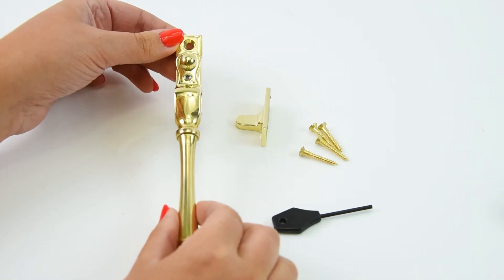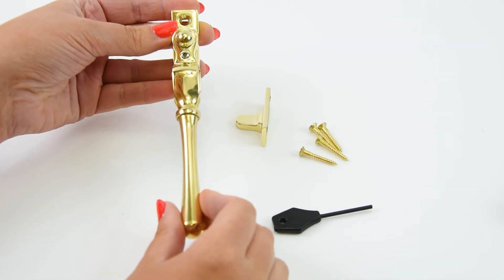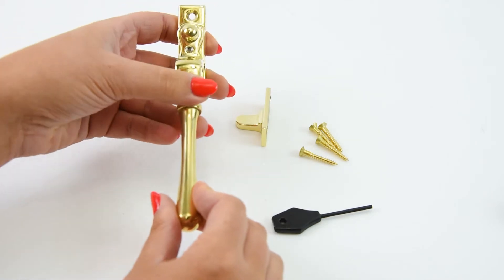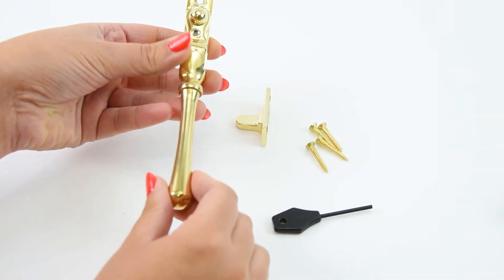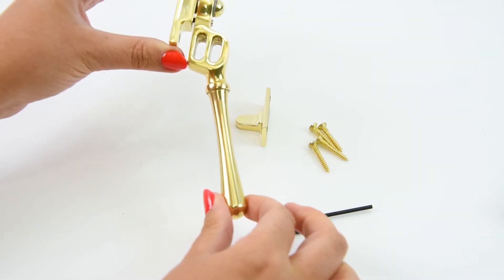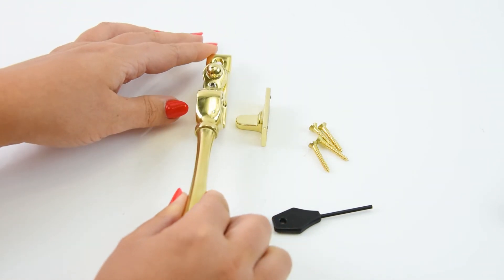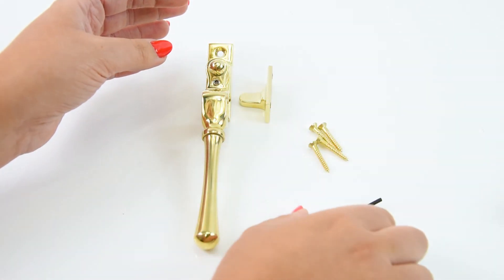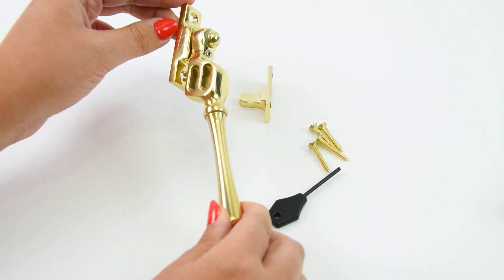Lockable Double Night Vent Casement Fastener - Bulb End - K3397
This lockable bulb end double casement fastener, with two night vent slots.  It is made to the very highest of standards and is available in several finishes. Made in a British foundry that has many years experience in exceptional quality, individual hand made, brass and bronze products. There are many finishes available for this product. Comes with three locking slots, one shuts the window, the others allow the window to be locked but with a small gap or slightly larger gap to let the air in. Ideal for a child's bedroom or if you want a window to be locked at night but at the same time allowing fresh air into the room.

This Casement Fastener comes from a traditional design and yet it's still perfect for our up to date modern lifestyles. It combines looks with functionality. It is strong and sturdy, however, these qualities do not compromise the elegant look of this Casement Fastener.

The fastener is provided with screws completed in the finish you choose.